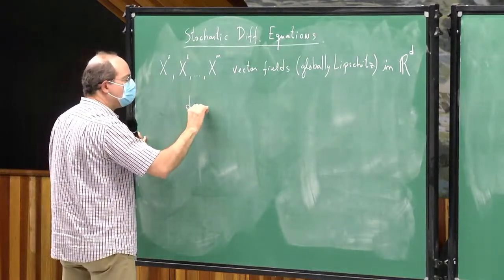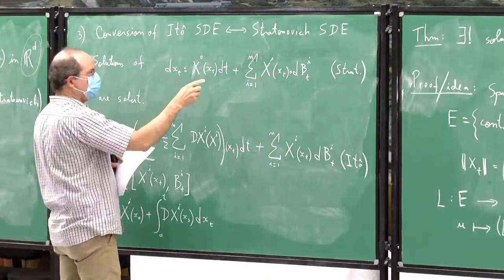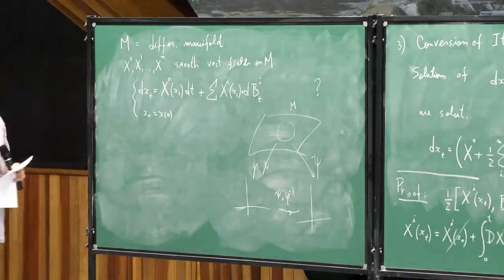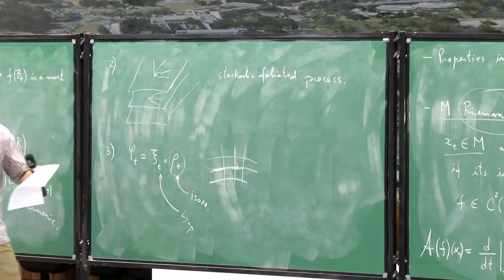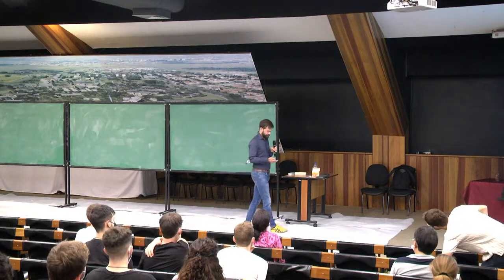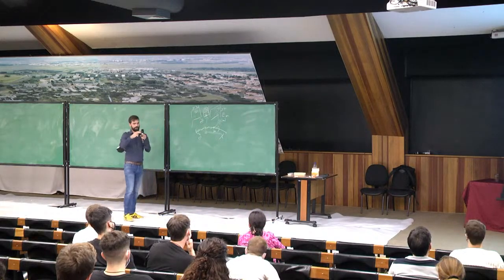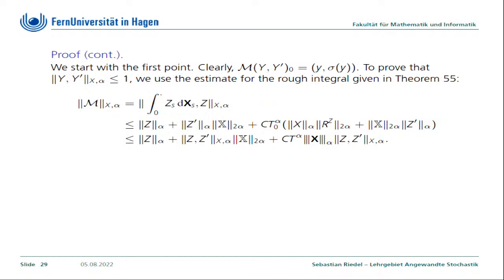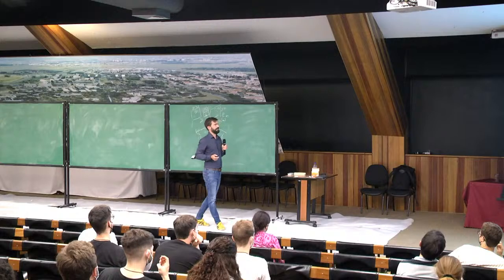SPSAS - FROM AUGUST 2-13 - Dia 05/08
SÃO PAULO SCHOOL OF ADVANCED SCIENCE ON SINGULAR STOCHASTIC PARTIAL DIFFERENTIAL EQUATIONS AND THEIR APPLICATIONS

The São Paulo Schools of Advanced Science are events financially supported by FAPESP that are organized since 2010

For many years the stochastics community has built powerful tools to deal with various kinds of SPDEs. However, since long it has been a challenge to deal with SPDEs with a rough input noise that are not classically well posed. Such kind of equations often arise from the fluctuations of particle systems and many times are universal in a certain sense. Some years ago with works of Hairer, and Imkeller, Gubinelli and Perkowski it sudently became feasible to analyse singular SPDEs. Since then the area of singular SPDEs evolved into a new, exciting and fast moving area of research. Many problems that seemed out of reach are now solved or in sight.

This school is divided into two parts. In the first week there will be two introductory mini courses that lay the foundations for the courses of the second week. In the latter ones newly developed theories and their latest developments will be taught. To round up the program there will be further invited talks, poster sessions and a visit to the LNLS laboratories, the synchroton light laboratories at Campinas.